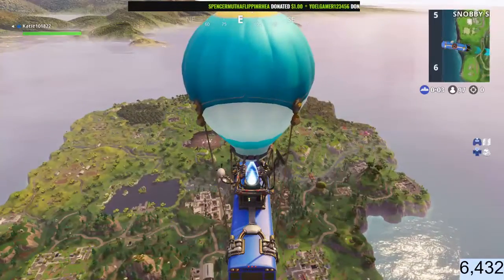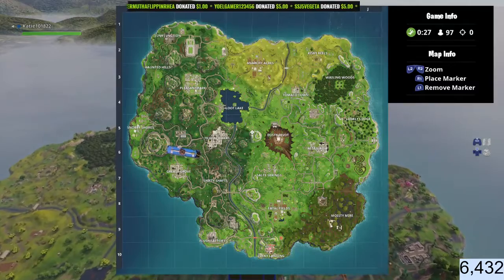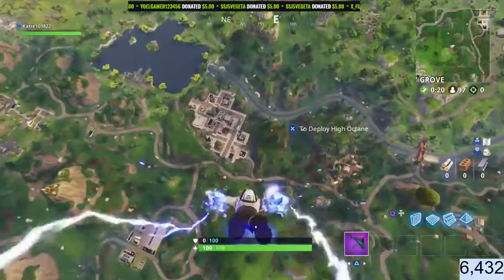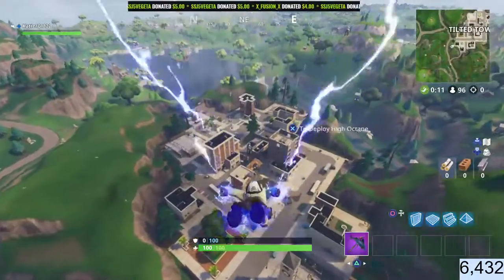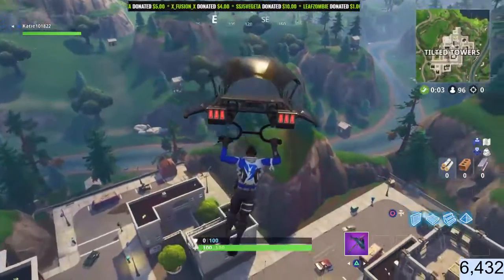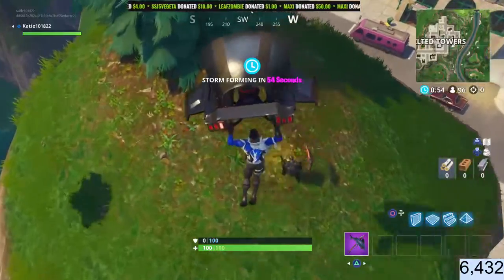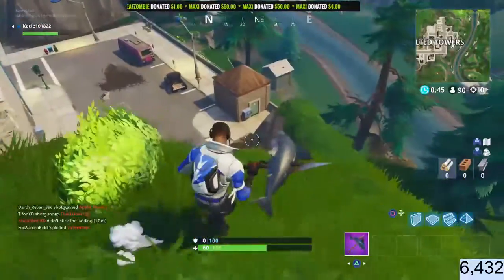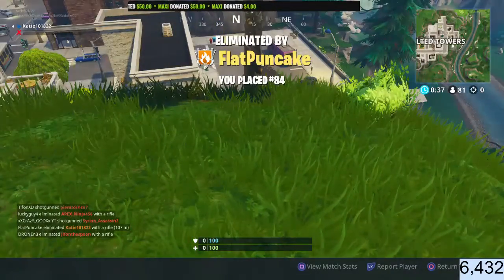FOLLOW THE TREASURE MAP FOUND IN PLEASANT PARK *Week 7 Challenge*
Finding the treasure from the treasure map found in pleasant park